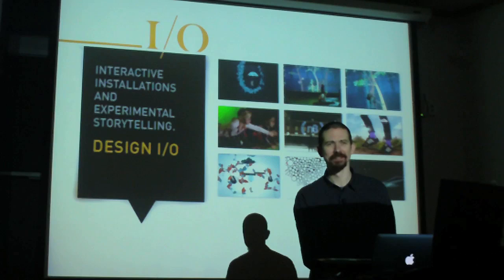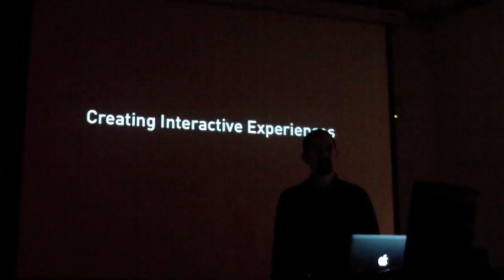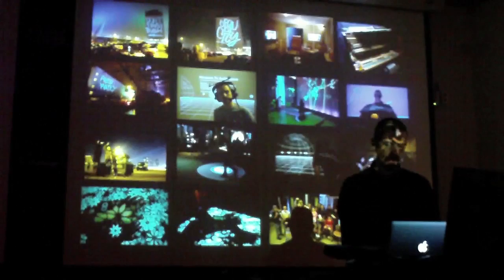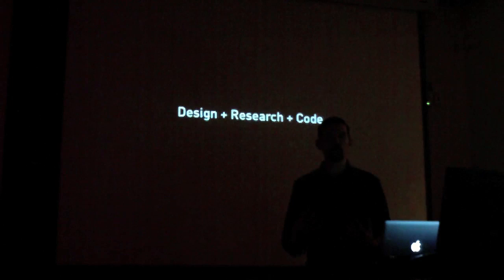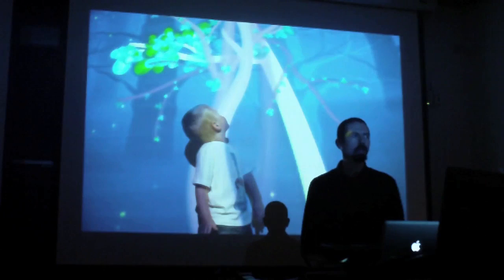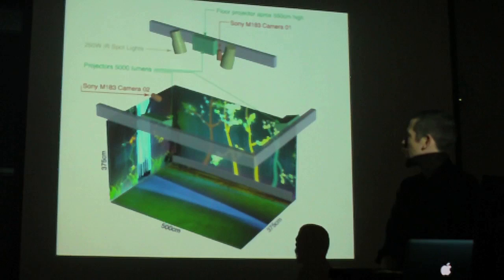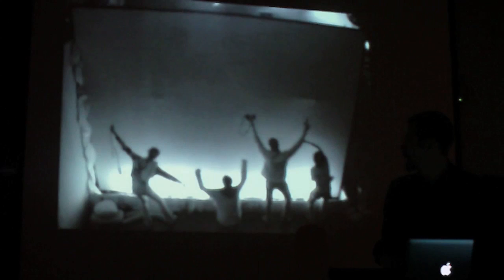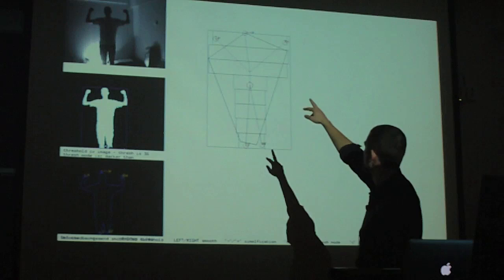openFrameworks Developer Series :: Theo Watson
openframeworks.cc/
Theodore Watson is an artist, designer and experimenter whose work is born out of the curiosity and excitement of designing experiences that come alive and invite people to play. Theodore's work ranges from creating new tools for artistic expression, experimental musical systems, to immersive, interactive environments with full-body interaction. His recent work includes the Eyewriter, an eye controlled drawing tool, Graffiti Research Lab's Laser Tag, laser graffiti system and Funky Forest, an immersive interactive ecosystem for young children. Theodore works together with Zachary Lieberman and Arturo Castro on openFrameworks.
Openframeworks is a c++ library designed to assist the creative process by providing a simple and intuitive framework for experimentation.
In association with the first international OpenFrameworks World-Wide Developers Meeting, some of the world's leading computational artist/developers discussed their pioneering work at the intersection of arts and computer science. During the week, the OpenFrameworks core development team was encamped at the STUDIO for Creative Inquiry to advance the next version of OpenFrameworks, a toolkit for new media education and creative coding. Each evening at 5pm, they featured three or four short presentations by members of this team.